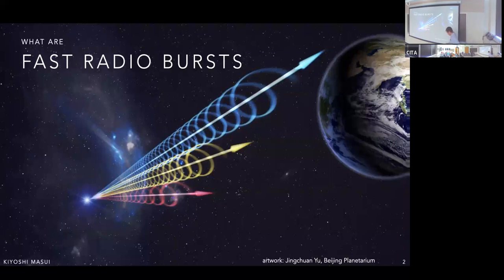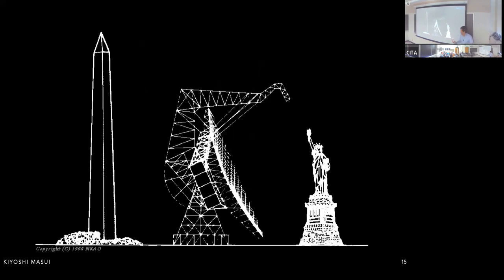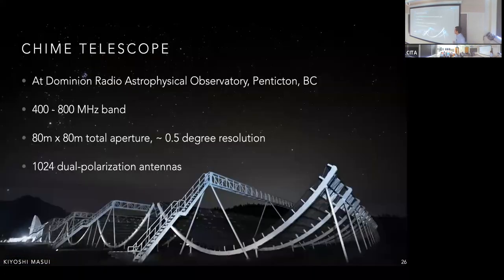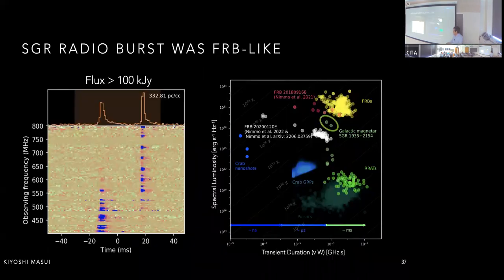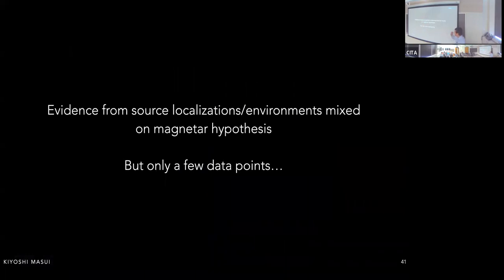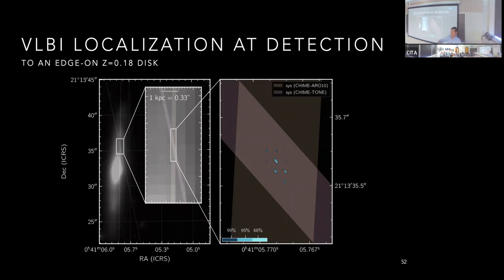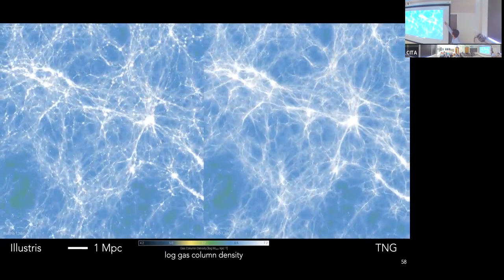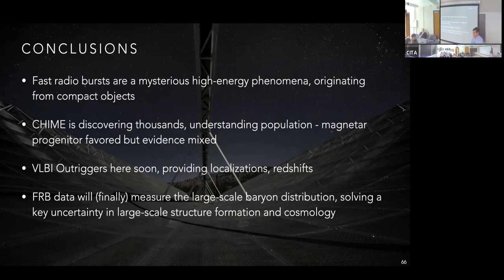CITA 1011: A Synoptic View of Fast Radio Bursts with CHIME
Title: A Synoptic View of Fast Radio Bursts with CHIME
Speaker: Kiyoshi Masui (MIT)
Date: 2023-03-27